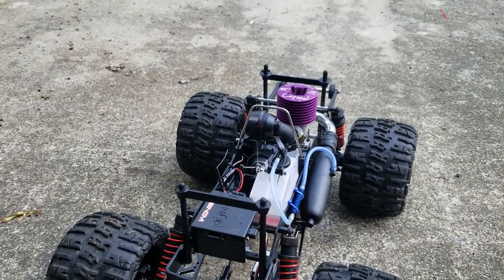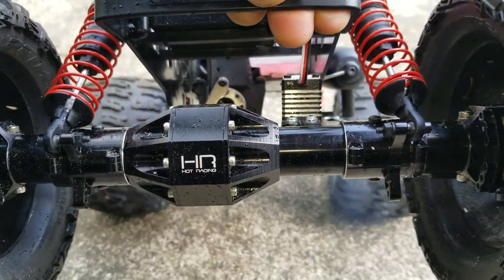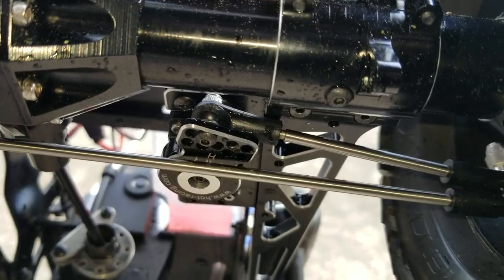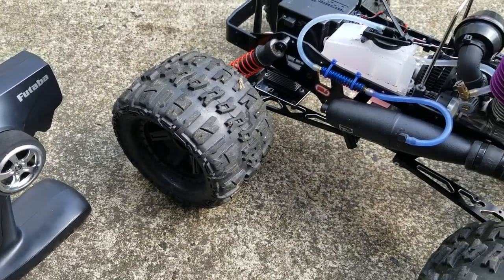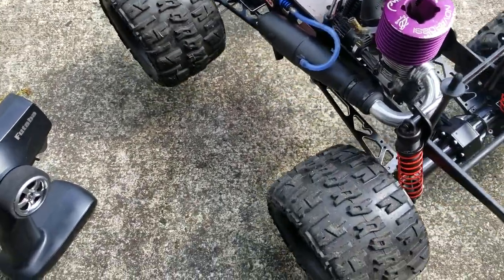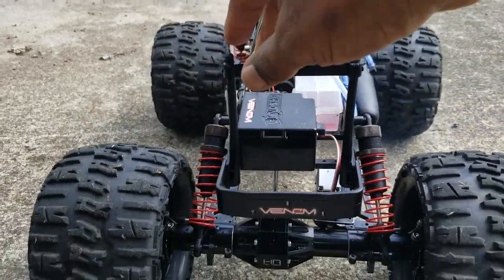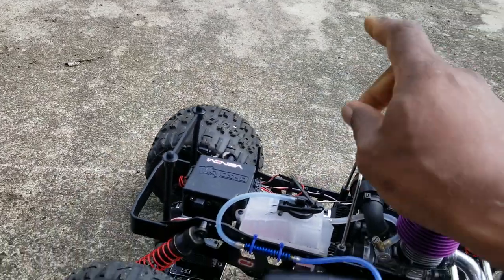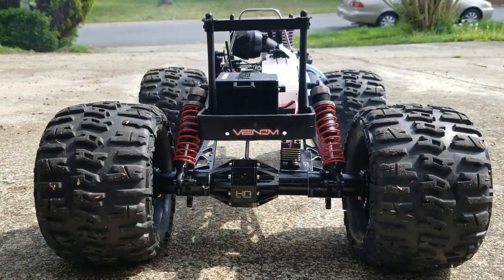Mad crusher fully upgraded.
Just a quick look at my lst2 replacement. Evo 2 upgrade for steering servo. Proline trenches 3.8. Novarossi 28.8 and novarossi on off rode pipe 50007. Hot racing steering linkage. Hot racing servo saver. Front and rear axles Aluminum hot racing. Moved the suspension position.  Front and rear axle supports. Titanium 3m arm screws.